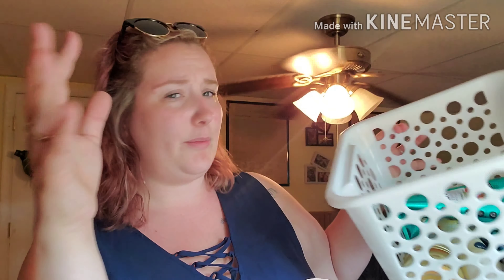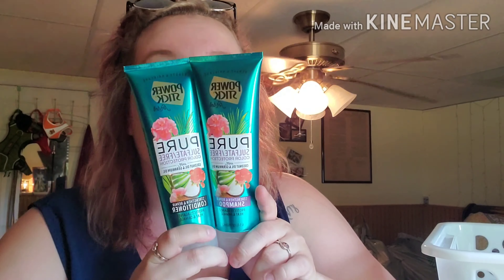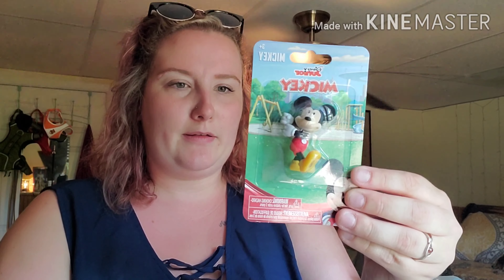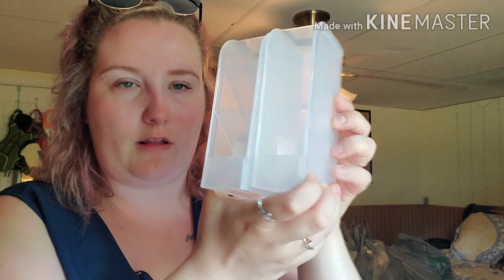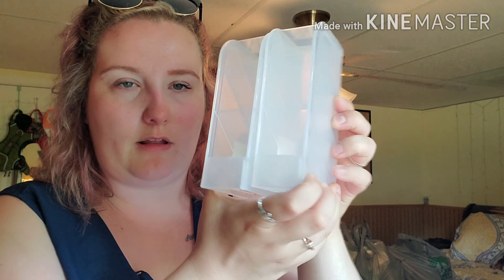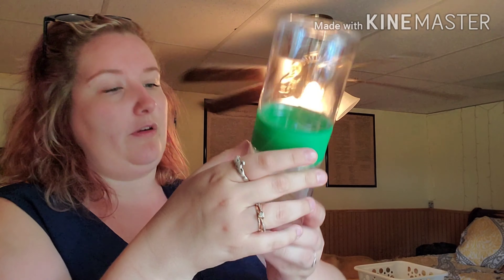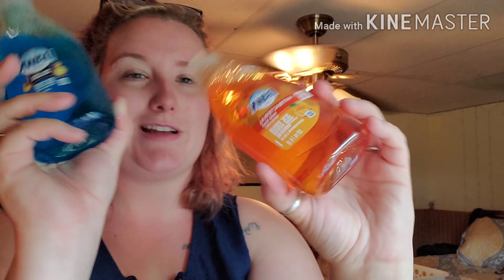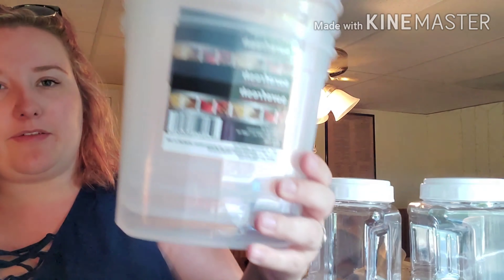Dollar Tree Haul Yall!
Thank yall for tuning in for my craziness! Hope yall enjoyed and had a nice laugh!